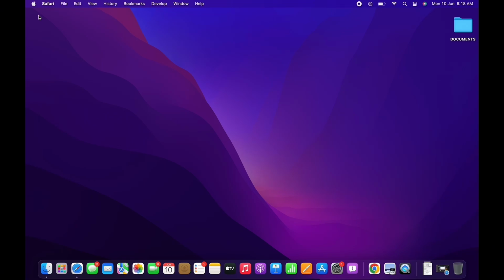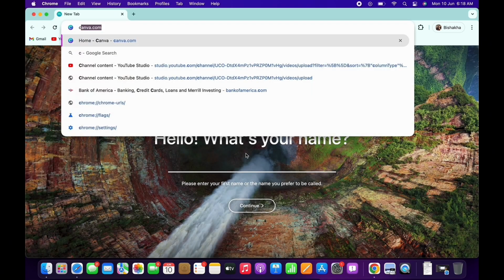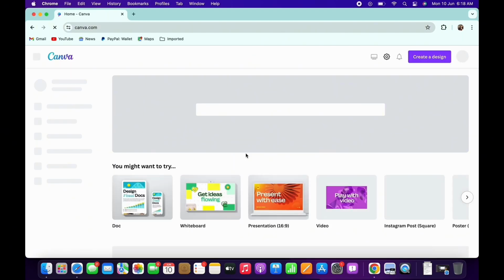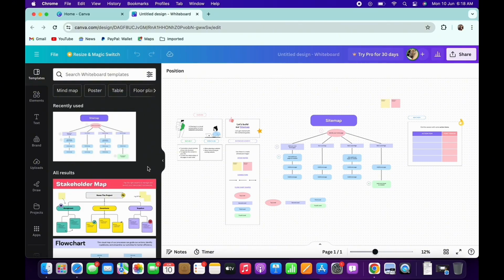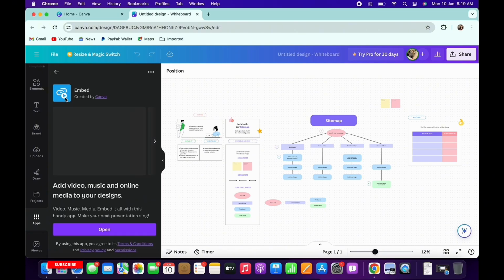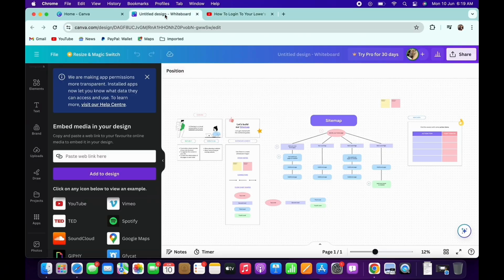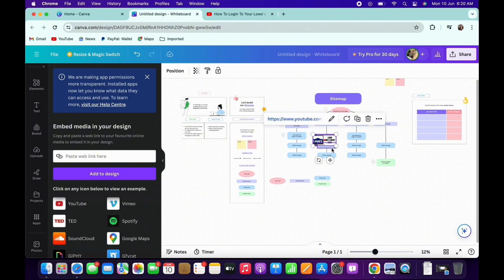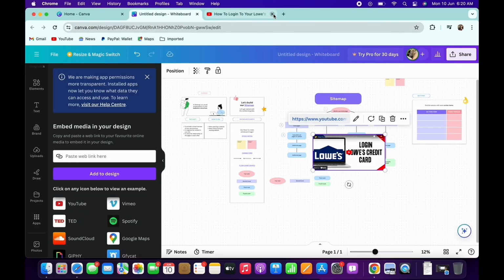How to Insert/Embed YouTube Video In Canva 2024 (Full Guide)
Want to add a YouTube video to your Canva designs? This step-by-step guide for 2024 shows you how to easily insert or embed a YouTube video into your Canva projects, enhancing your visuals with engaging video content. Follow these simple steps to get started.

In this tutorial:
0:00 - Introduction
0:05 - How to Insert/Embed YouTube Video in Canva (STEP-BY-STEP GUIDE 2024)

Learn how to quickly and easily insert or embed a YouTube video in Canva. This video provides detailed instructions on accessing the Canva editor, using the embed feature, pasting the YouTube video link, and customizing the video placement in your design. Enhance your Canva projects with these tips.

Add YouTube videos to your Canva designs with ease!